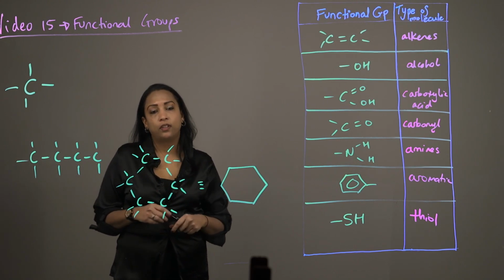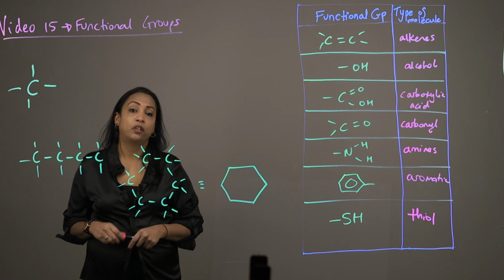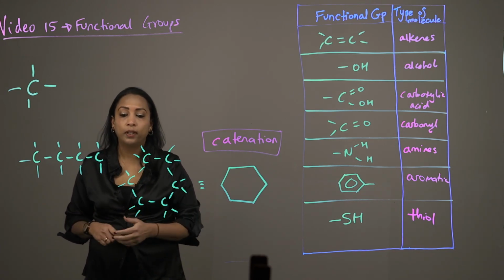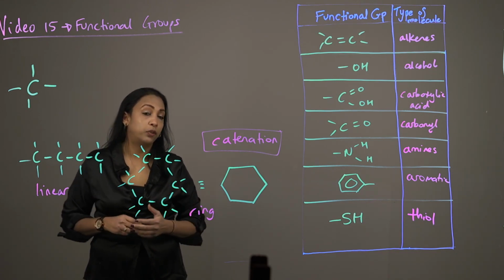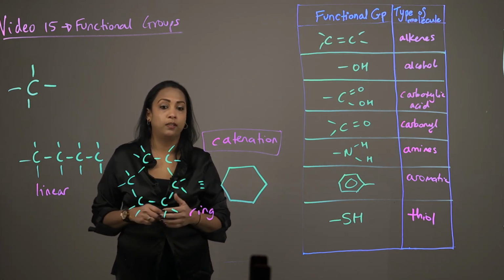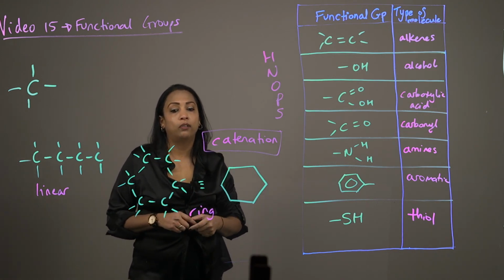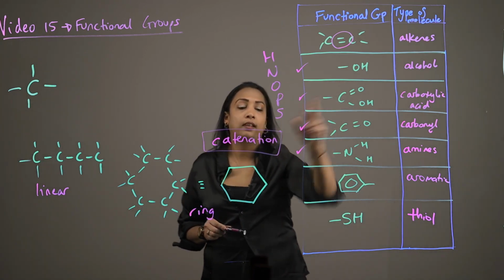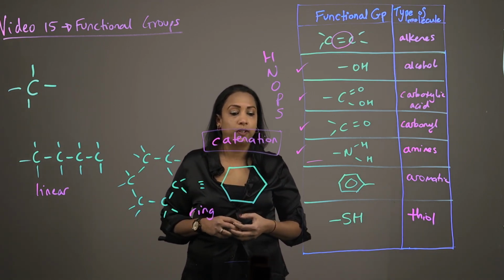15 - Molecular Architects: Navigating Functional Diversity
Learning Objective
Identify and recall the main functional groups found in biomolecules.

Thumbnail Credit
© selvanegra  @gettyimagespro via Canva.com